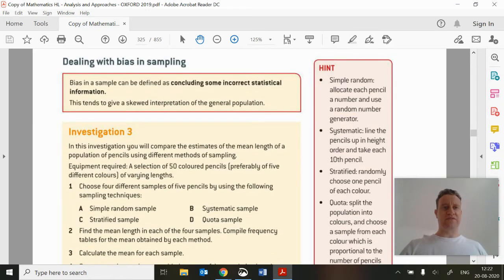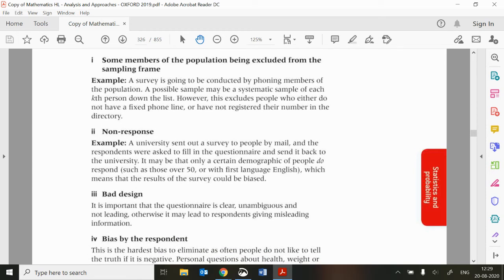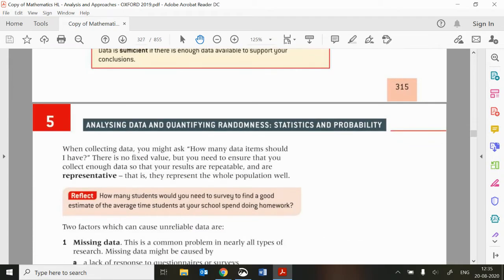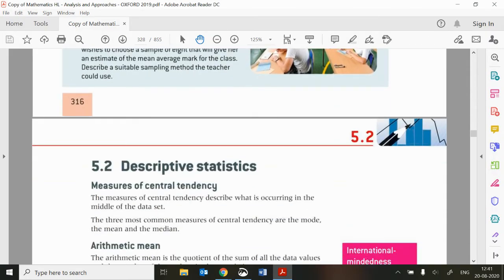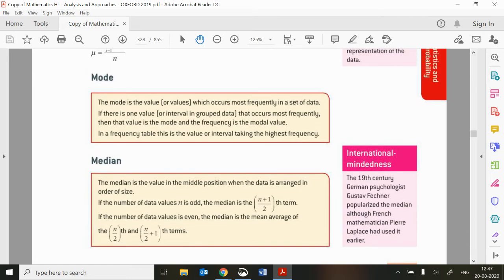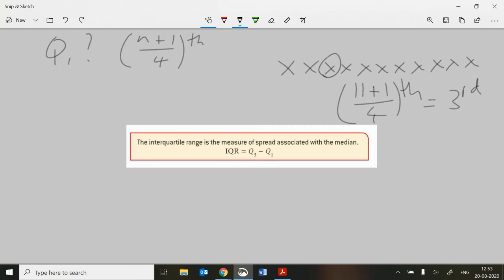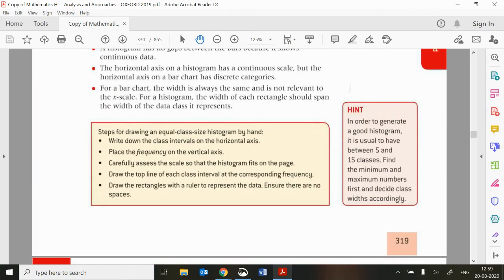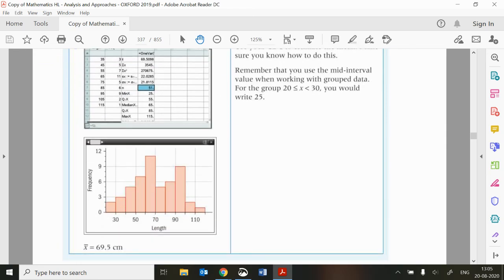Ex5C: IB HL AA Maths, Oxford, Unit 5; bias, averages, dispersion, basic histograms; GTU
A lot of definitions and cases to go through (what causes bias / unreliable data?) before getting to the measures of central tendency, measures of spread, and histograms without frequency density.